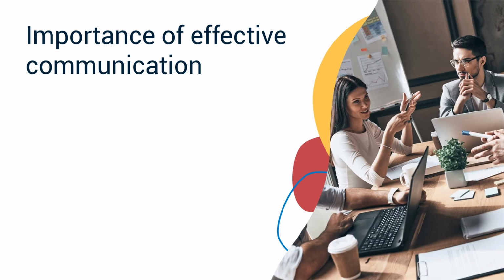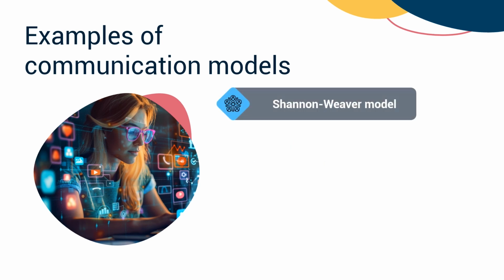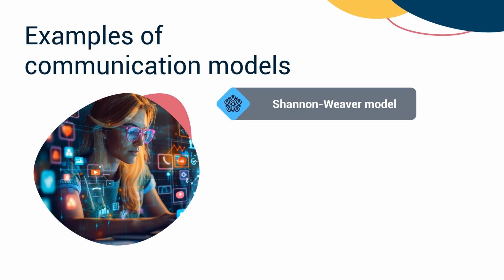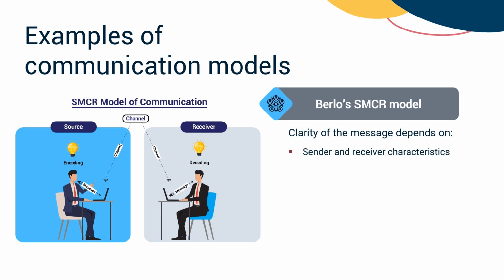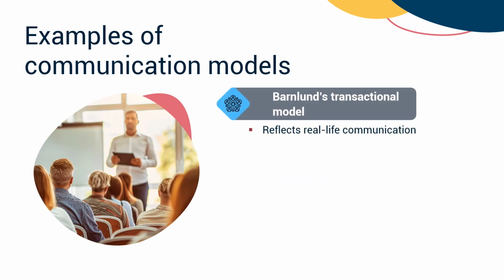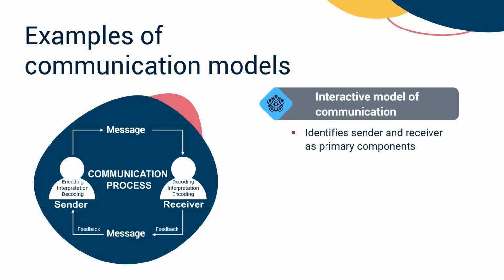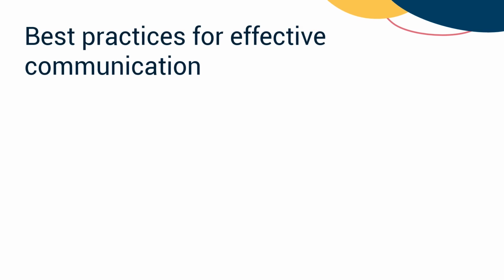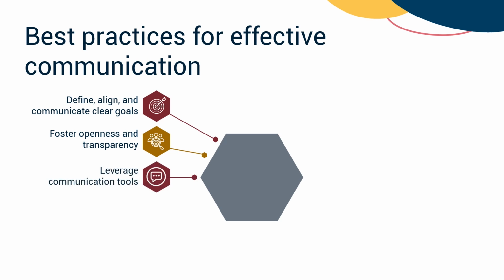Define the Communications Model